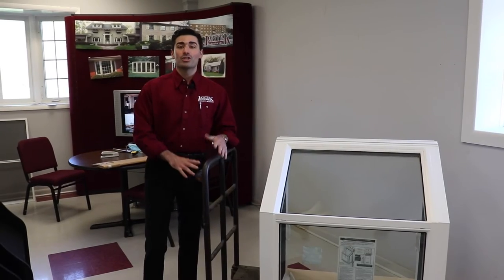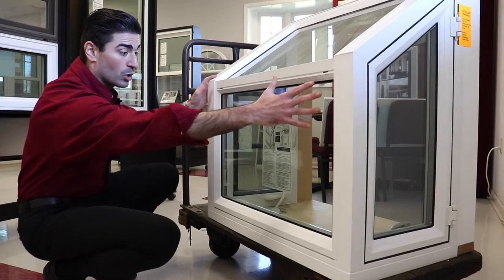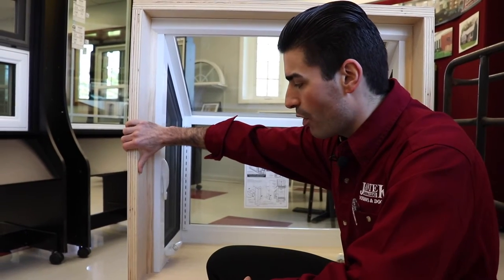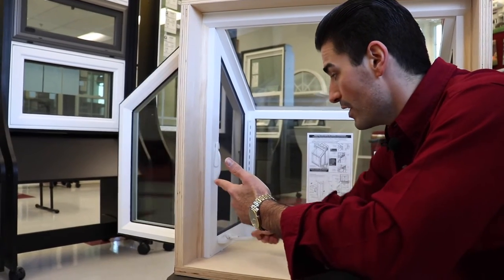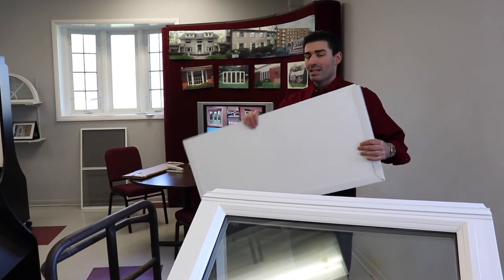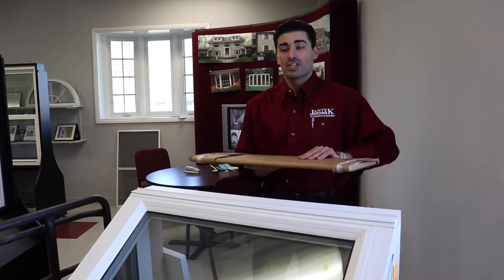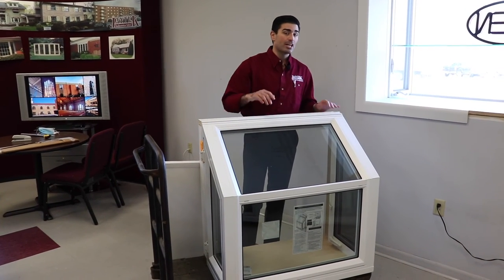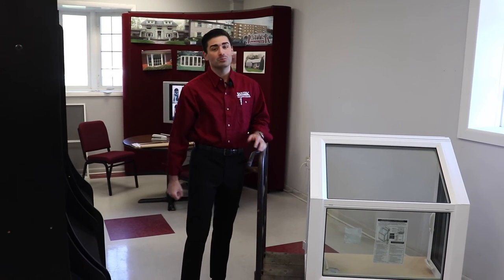Garden Window Demonstration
This a demonstration of of Jantek's Garden window. Our  Garden Window is perfect for replacement of your old drafty garden window, or to replace a large slider window and create a beautiful light gathering area for plants.